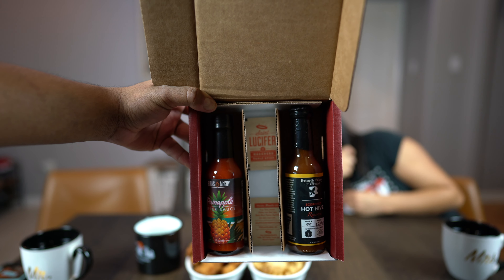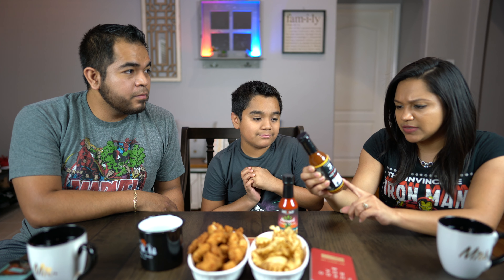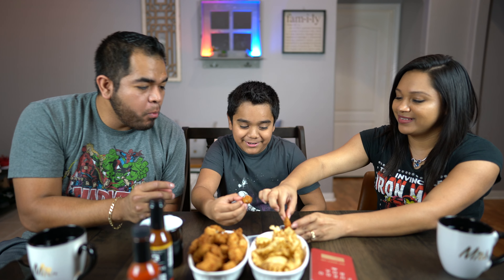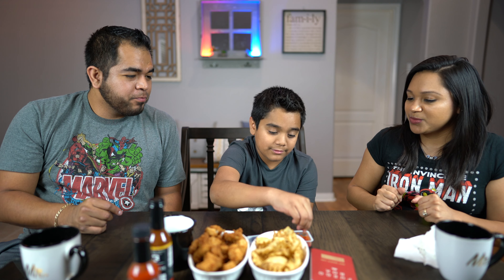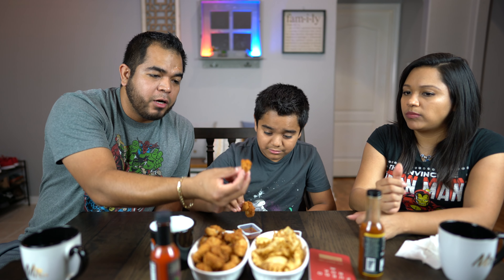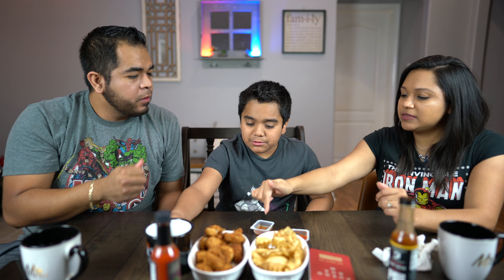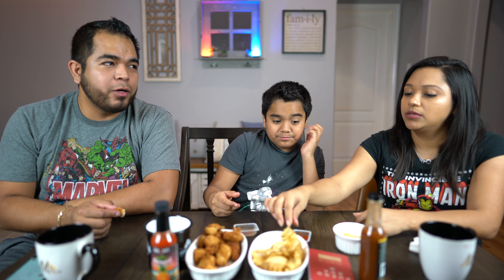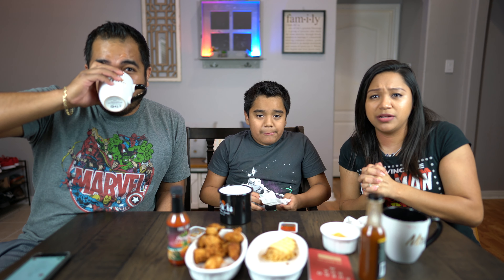Fuego Box !!! JULY 2020 - PAIN SEEKER EDITION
Hello everyone!

Today we are trying the Fuego Box July subscription box, PAIN SEEKER EDITION. The two sauces in the box this time are the PAINAPPLE &  BUTTERFLY BAKERY HOT HIVE . Join us and watch as we try hot sauces sent for this month. Will they be hot enough for Oscar to handle? Or will Karen outdo him again?!!

If you are interested in these sauces hop over to FuegoBox.com. They have a variety of hot sauces for everyone, you can shop from mild to EXTRA HOT! If you like a specific chile you can select from the ones available.

Butterfly Bakery blends Vermont grown habaneros and Fuego Spice Co.'s Hot Hive Honey (a robust blend of wildflower honey and Carolina Reapers) with even more Carolina Reapers to create a richly complex, knock your socks off hot sauce. LIMITED EDITION Fuego Box Exclusive.

Burns & McCoy Painapple is one of the hottest all natural sauces we’ve ever tested at Fuego Box. Just ask Teddy about the time he ate a spoonful on Instagram Live. In fact, we believe it’s the hottest sauce we carry.